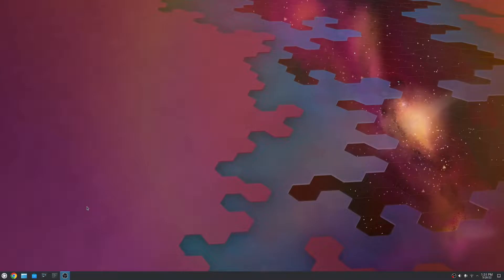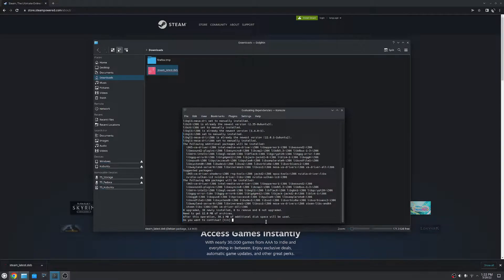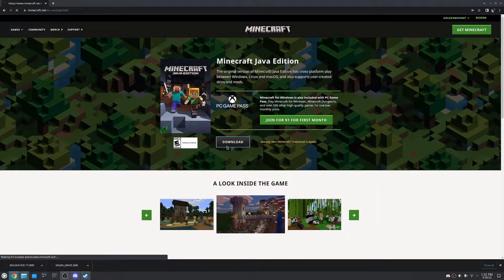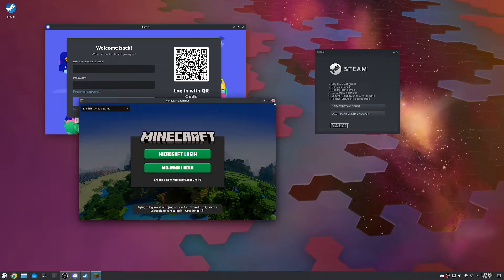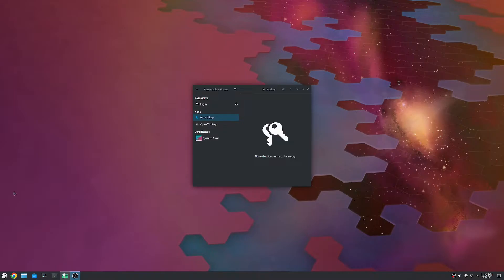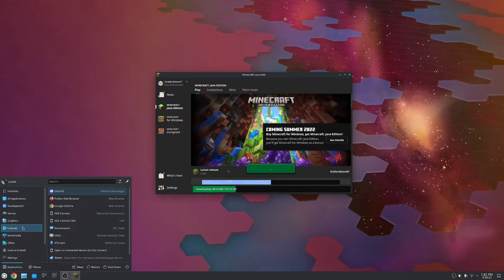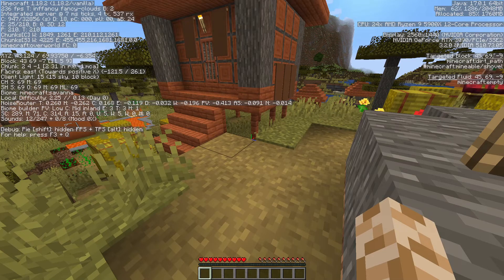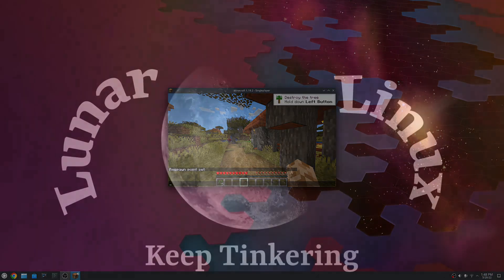Kubuntu 22.04 Gaming Applications Installations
In this video I install Steam, Minecraft, and Discord on Kubuntu 22.04.